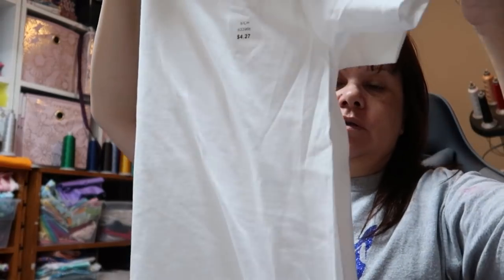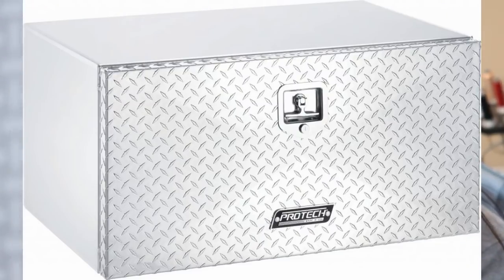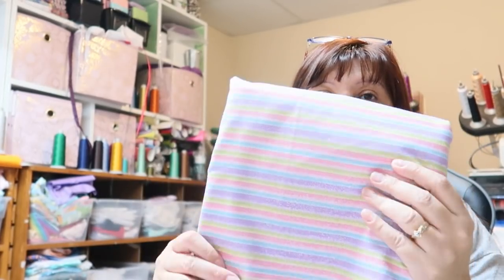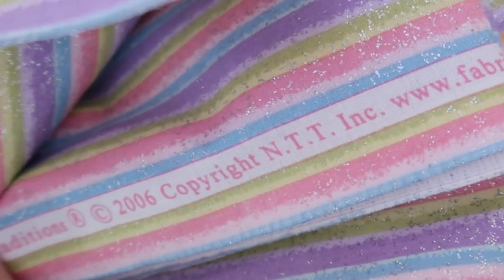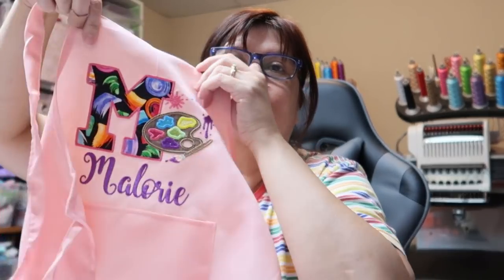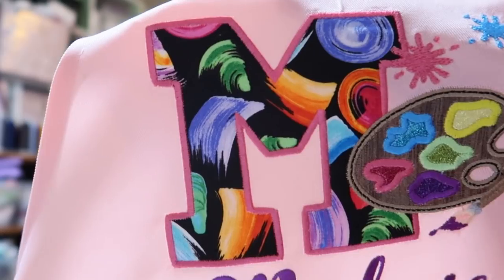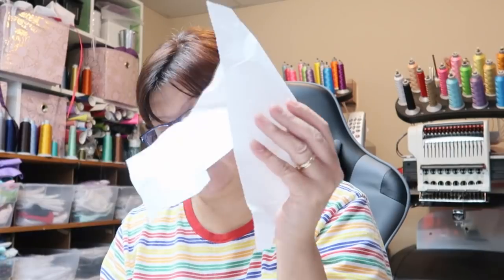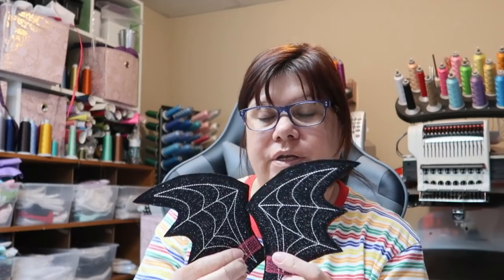Another fabric haul & more!!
Amazon links-
commission earned
GOLD glitter ribbon 25 yds
Photo/resin storage box
MY embroidery machine
oiler pen
Brother pe-800
Bobbins for the brother
Wooden Thread Rack
Heat press
Teflon sheets
Fiskars curved scissors
Medium cut away stabilizer
Tender touch
Heat n' bond bolts
Sewing machine
Magna glide bobbins
Organ needles
tulle bolts
Tulle spools
Stiffen quick
Gold ribbon
red white striped ribbon
Shipping labels
Shipping bags
Shipping cardboard pieces
Ribbon trim tutu bags
Camera I use to vlog
Journey's piggy bank toy

FAQ-
My heat press
Where do I buy tulle and ribbon? BBcraft.com, papercraft.com or hobby lobby
What embroidery machine do I have? 2 - Brother PE-770 1 Melco Bravo 16 needle
What sewing machine do I have? Brother SQ-9000 & Singer 4411 heavy duty machine
What needles do I use? Singer 90/14 universal (From Walmart $1.98) & Organ needles purchased off Amazon
What brand of thread do I use? Madeira & thread art thread
What software do I use?